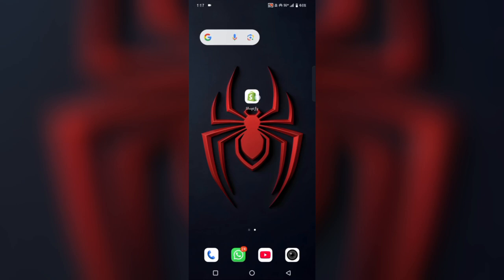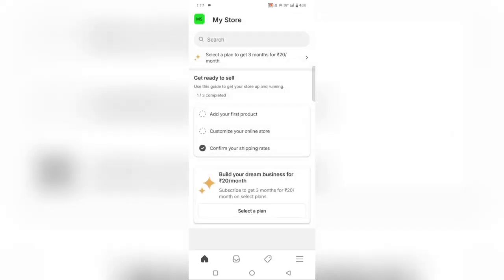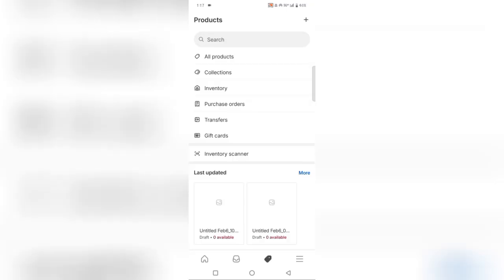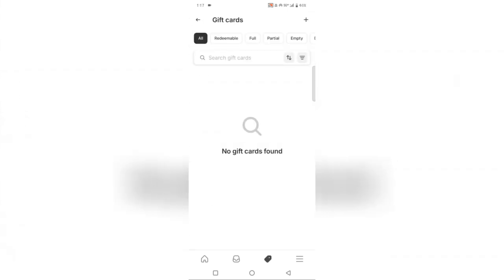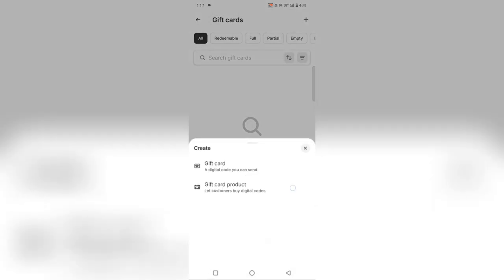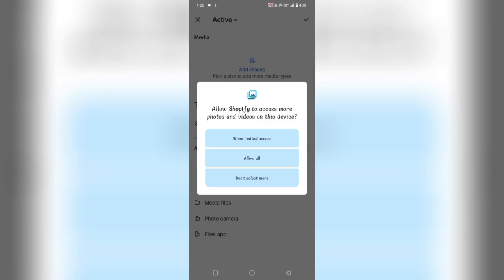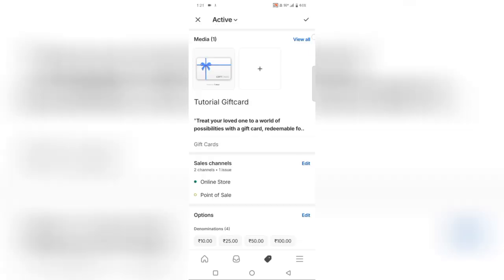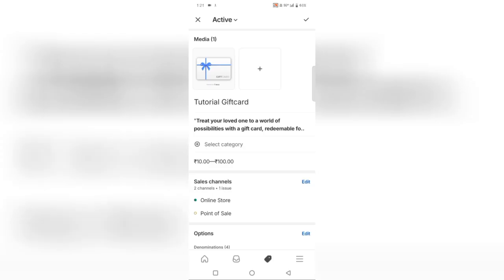HOW TO SET UP AND USE SHOPIFY GIFT CARDS FOR YOUR STORE (EXPLAINED)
Description: Learn how to set up and use Shopify gift cards for your store with this detailed guide. This tutorial will walk you through the entire process, from enabling the gift card feature in your Shopify settings to customizing and managing gift cards. You'll also discover how to sell gift cards to customers and keep track of gift card balances for smoother transactions. Perfect for any Shopify store owner looking to increase sales and offer more flexibility to customers, this step-by-step process makes setting up and using Shopify gift cards simple and easy!

Intro - 00:00
tutorial - 00:18

How to Set Up and Use Shopify Gift Cards for Your Store
Setting Up Shopify Gift Cards: A Complete Guide
How to Enable Shopify Gift Cards for Your Online Store
Step-by-Step Guide to Setting Up Shopify Gift Cards
How to Create and Use Shopify Gift Cards Effectively
How to Activate Shopify Gift Cards for Your Store
Shopify Gift Cards: A Simple Way to Offer Store Credit
Shopify Gift Cards: How to Set Them Up and Use Them